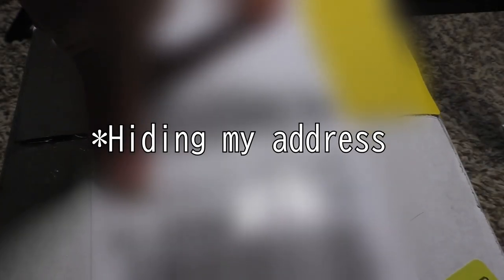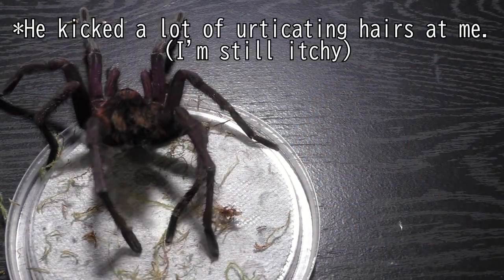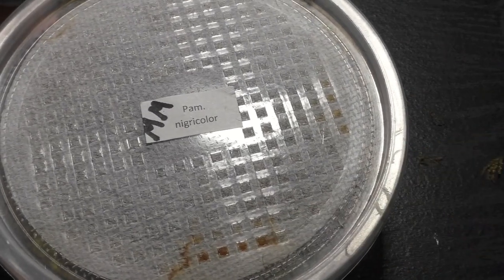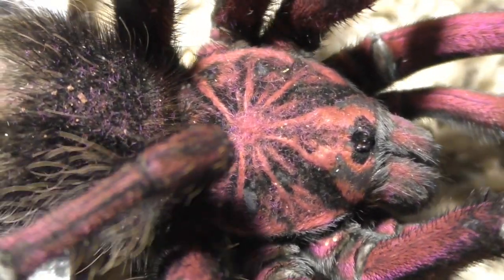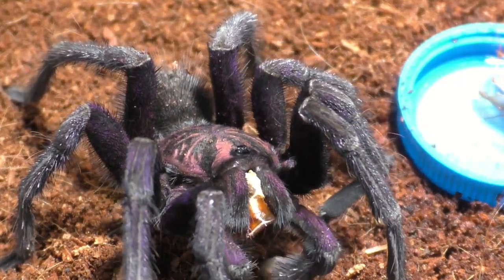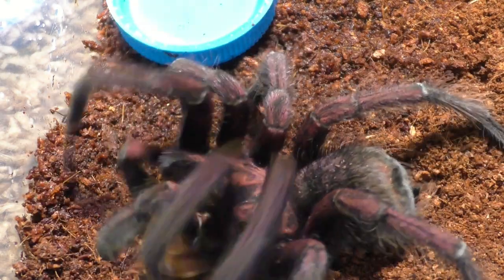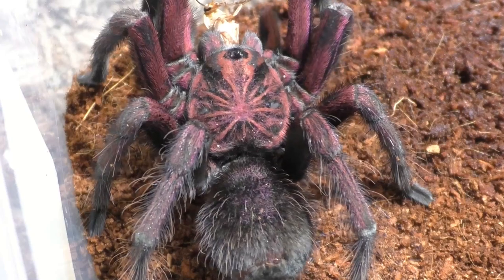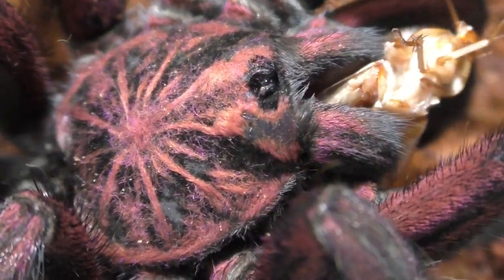Tarantula UNBOXING - Very Beautiful Male Spiders【Tarantula Unboxing】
A thanks to the Constrictor Den and the owner Nick Robbins

Let's talk about some of the most beautiful male tarantulas I've ever seen in-person. I've seen a lot of different species of tarantula and this is by far the best looking ones to date. So these are for my breeding project regarding the Pamphobeteus nigricolor or the however many labels it has. So let's get to work and let's see these beautiful guys.

Species:
Pamphobeteus nigricolor | Brazilian Blue Bloom Tarantula
***Pamphobeteus sp. nigricolor (Ecuador)
***Pamphobeteus cf. nigricolor
***Pamphobeteus Affinis II Nigricolor
***etc.